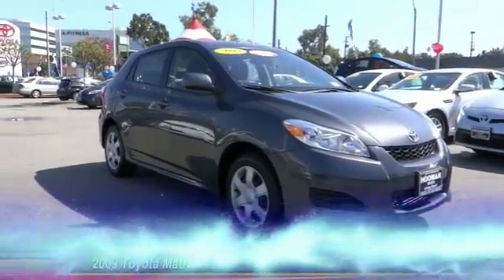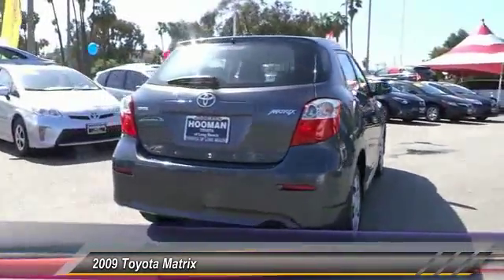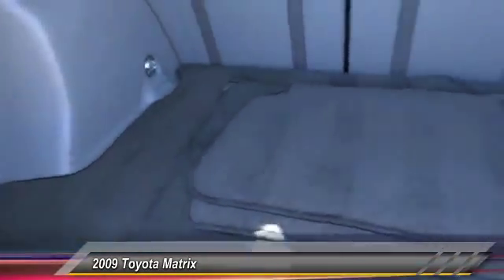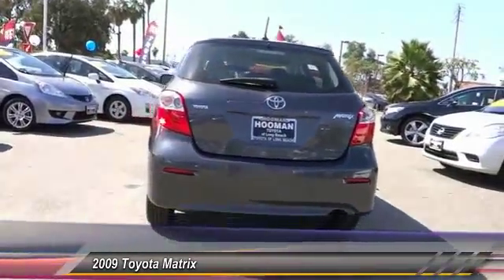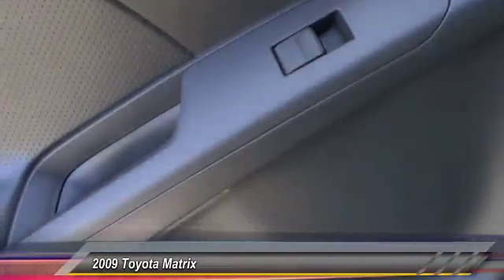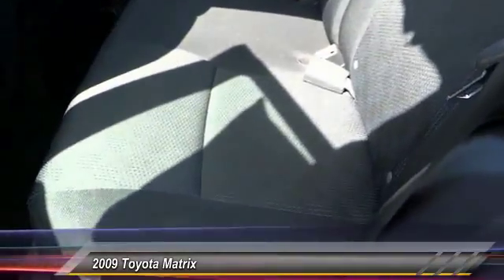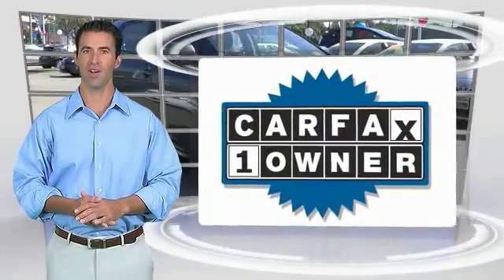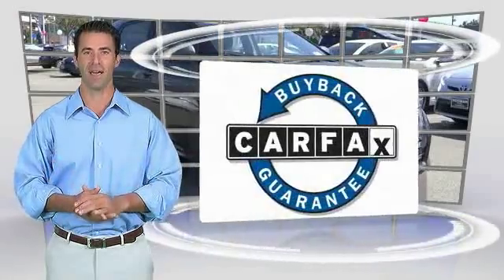2009 Toyota Matrix LONG BEACH,HUNTINGTON BEACH,LAKEWOOD,WESTMINSTER,LOS ANGELES 15T1115A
2009 Toyota Matrix 5dr Wgn Auto FWD

Hooman Toyota
4401Pacific Coast Highway

HOOMAN TOYOTA PROUDLY SERVING LONG BEACH, HUNTINGTON BEACH, LAKEWOOD, WESTMINSTER, LOS ANGELES, AND SURROUNDING SOUTHERN CALIFORNIA LOCATIONS. Sleek and Spacious, this Gorgeous Gray Toyota Matrix is a Must See! When you buy this Fuel- Friendly Matrix from Hooman Toyota you will receive FREE LIFETIME VIP Benefits: FREE LIFETIME OIL CHANGES, FREE CAR WASHES when Serviced with our Award Wining Service Department, FREE FLAT TIRE REPAIRS and FREE LOANER VEHICLE!!! The Hatchback design allows for a Spacious Cargo area with its Split Rear Seat Folding ability and lots of leg room for passengers and the All Weather Guard Package provides added Utility. This Matrix is Fuel- Friendly, offering an estimated 31mpg on the highway! Power Windows, Power Door Locks, Air Conditioning, Telescoping Steering Wheel with Cruise Control and Adjustable 4- Way Front Bucket Seats grace this Matrix. Carfax reports ONLY 1 Owner on this Specially Priced Stunner which passed an intensive 160-Point Quality Assurance Inspection. Our factory-trained certified technicians have completed any and all necessary repairs and reconditioning so this LOW- Mileage Matrix could join Hooman Toyotas collection of like new cars and officially be called Toyota Certified. The rigorous 160-point Quality Assurance Inspection, includes mechanical, detailing, and appearance standards. When you finance this Hatchback, you get EXCELLENT financing options as low as ONLY 2.9%APR for 60 months on approved credit! THIS GRAY 2009 Toyota MATRIX IS EQUIPPED WITH A 1.8L DOHC 16-valve 4-cyl engine w/VVT-i, AUTOMATIC TRANSMISSION, AND RECEIVES AN ESTIMATED 25 City/31 Hwy MPG.